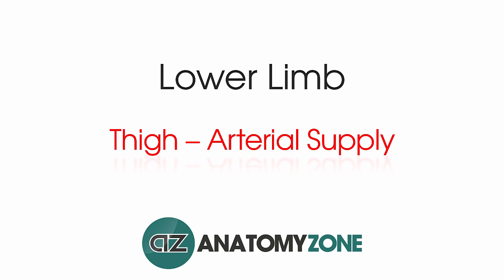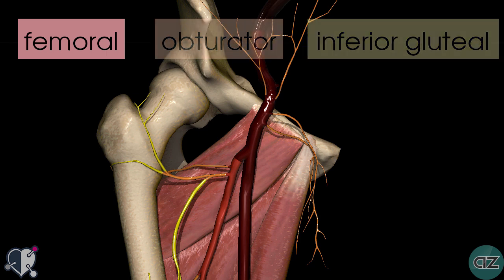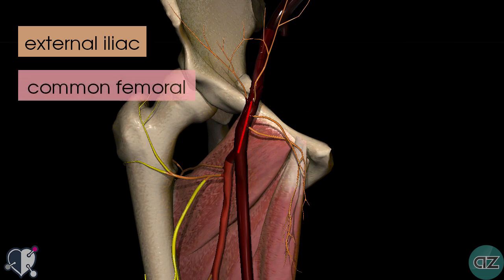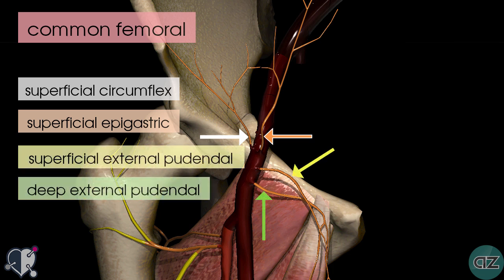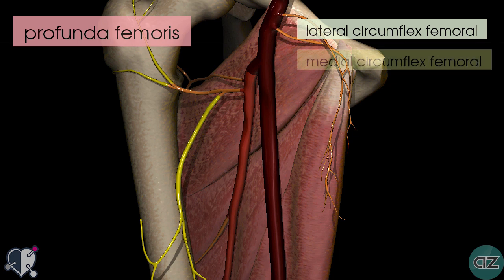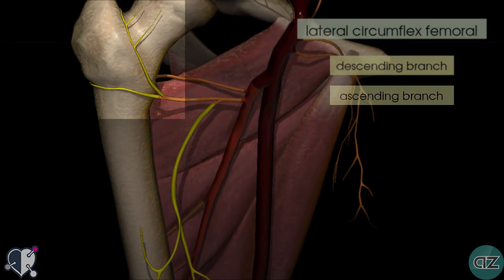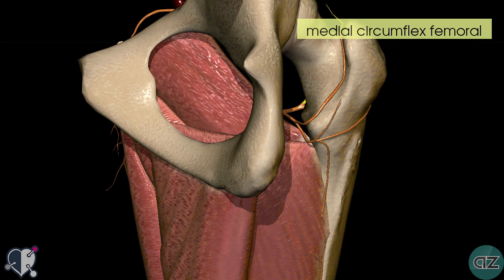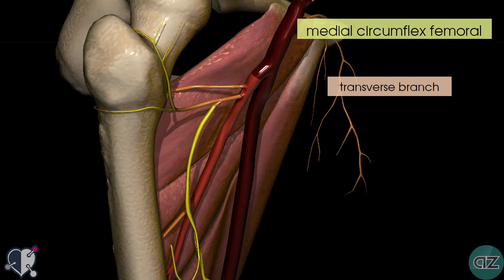Thigh Arteries - 3D Anatomy Tutorial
Thigh arteries anatomy tutorial.

Learn all about the arterial supply to the thigh in this 3D anatomy tutorial.